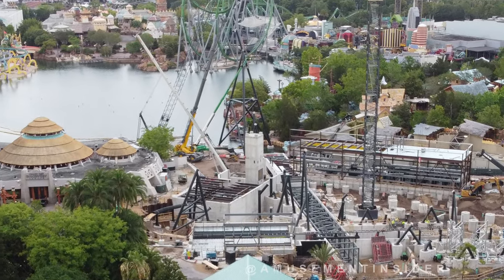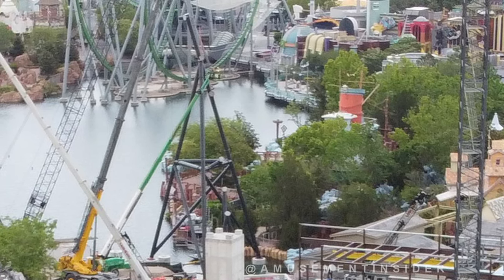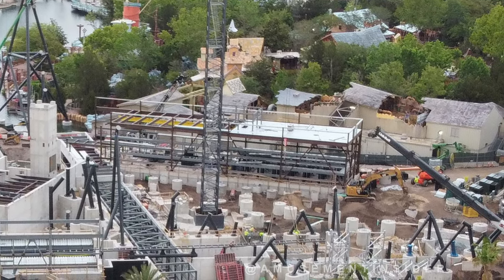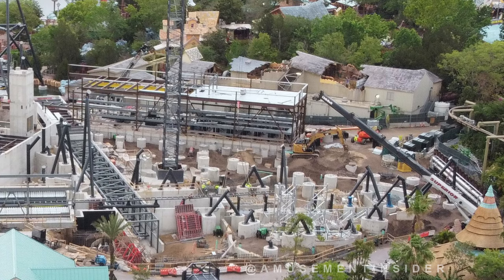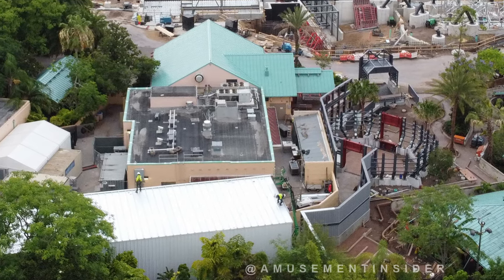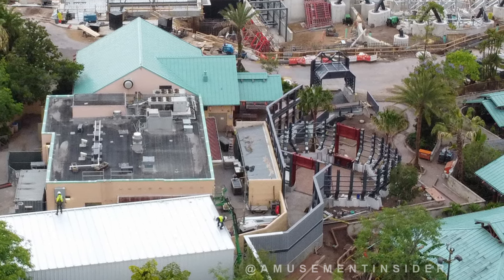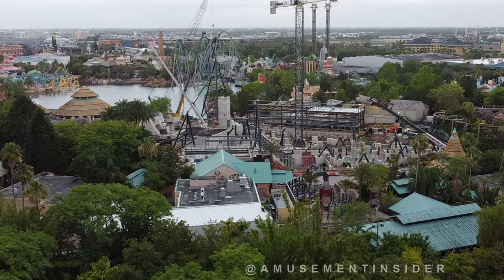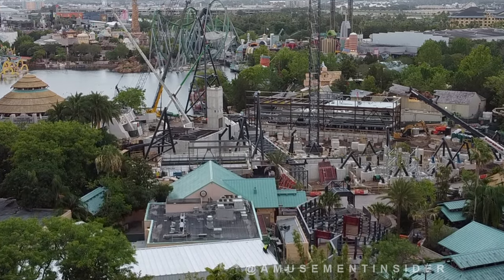Jurassic Coaster Construction Quick Update 5/15/20 - Islands of Adventure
Quick Construction Update over at the Jurassic Park construction site for the new Raptor or Velocicoaster roller coaster. Islands of Adventure. Check out the storage area, brake runs, launch tracks, and the best part of all- the top hat and connectors can be seen on the start of the main support structure! "Raptor" or "Velocicoaster" is likely ready to open for Spring 2021 at Universal Studios Orlando Florida, Islands of Adventure theme park.